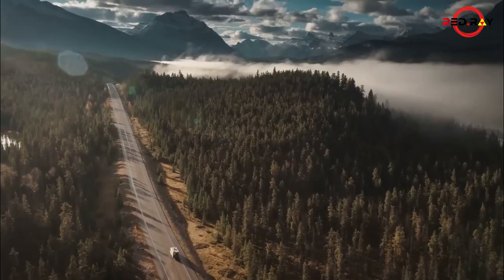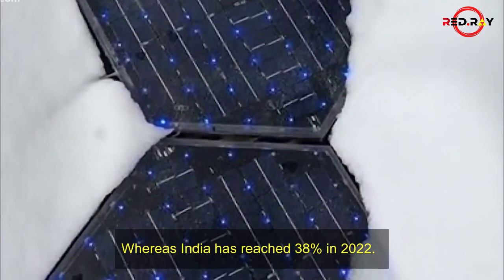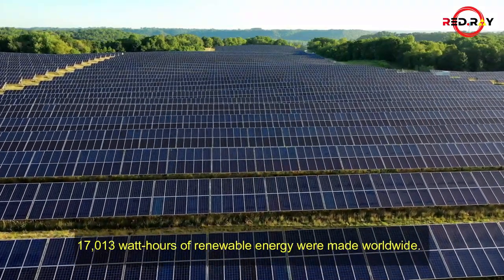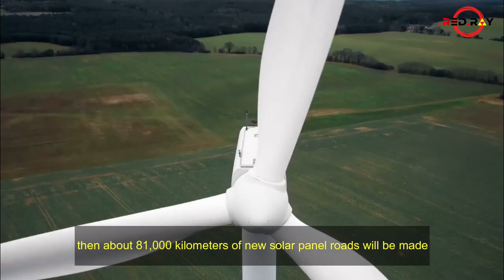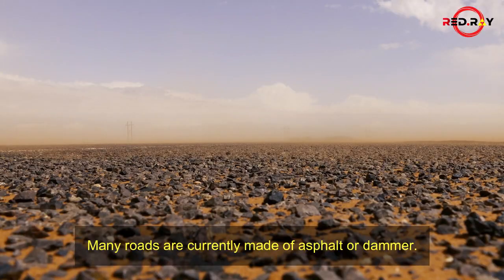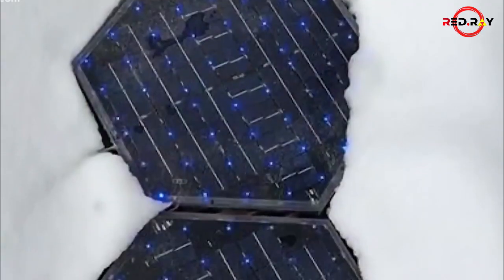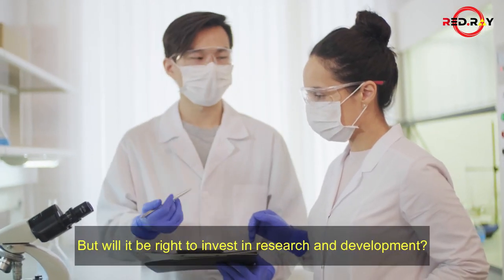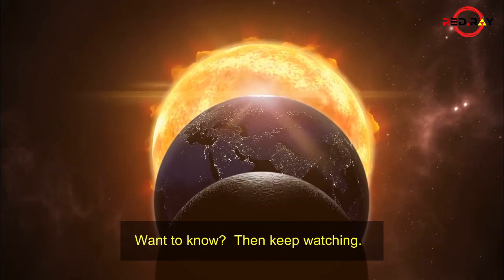What If We Covered Our Roads with Solar Panels?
We love our roads so much,  we love them so much that we are ready to build roads all over the world.  But roads can become the future of renewable energy.  Yes,  energy can be generated from roads.  How?  By making them from solar panels.  Do we have such technology?
Can we give power to the whole world?  And what are the disadvantages of it?  You are watching What If,  and this is what happens if we make our roads from solar panels.  In 2017,  the UK promised that it will run 100% renewable energy by 2025.  And India promised 50% renewable energy by 2030.
Still,  the UK still has a long journey to go.  In 2020,  their energy was coming from 40% renewable sources.  Whereas India has reached 38% in 2022.  Can the roads made from solar panels be the answer to this?  Energy is generated when the photons coming out of the Sun hit a silicon solar panel.  Silicon is a semiconductor and its properties are similar to metal and an electrical insulator.
So when the sun's photons collide with the silicon atoms of a solar cell,  they lose their energy by transferring electrons,  which makes them separate from the silicon atoms.  This generates electricity.  Since 2000,  the use of renewable energy has increased by 200% worldwide.  It sounds good for the solar industry.
Whereas in 2019,  17,013 watt-hours of renewable energy were made worldwide.  Only 3% of this came from solar.  By changing the ways in which so many roads generate energy,  solar energy will begin to run ahead in the race of renewable sources.  But how many solar roads will we need?  In 2016,  Wewot made a 1-kilometer-long solar road in France.
This generated about 280 megawatt-hours of energy every year.  This was enough to give power to 25 houses for 12 months.  The UK has about 400,000 kilometers of roads.  If only 20% of these roads are converted,  then about 81,000 kilometers of new solar panel roads will be made.  The energy generated from these roads will be only 5% of the total energy consumption of a year in the UK.
And its price?  The cost of making a 1-kilometer-long road in Normandy,  France was 50,00,000 euros or about 55,000,000 USD.  And this will be enough to empty the pockets of a city to a great extent.  So let's hope that before making a road of 81,000 kilometers,  the price of solar technology will decrease.  But how will these solar roads change the world?
The biggest change and the most important reason behind making solar roads is to reduce carbon dioxide,  which is the biggest hand behind climate change in the world.  Many roads are currently made of asphalt or dammer.  This material soaks 80-95% of the sun's rays,  which increases the heat on the roads and in the surrounding areas.  This process is called urban heat island effect.
Making solar roads will reduce this effect,  which will make the roads and cities colder than they are now.  Because these solar roads will be made all over the world.  The coal industry will have to lower its shutters and we will need less petroleum for asphalt.  Many people will lose their jobs.  Governments will have to make such programs so that workers can be prepared for the construction of solar roads.  Then comes the roads themselves.
To make these roads,  the solar panels are placed between glass,  silicone rubber and concrete sheets.  This will increase slip in the roads,  especially during rain or snowfall.  To relieve stress on these roads,  a solid coating will be needed.  And this coating should be safe for the environment and humans.  Or will we make the tires of cars with some other material and improve them so that they can hold on to the roads better?
One more way to do this is to make smart solar roads.  These roads will have such technology that they keep their surface above the freezing temperature.  Electric cars can be charged while driving and LEDs are used for shiny surface markings.  There are many obstacles to this new technology. And spending,  material and safety are the most important.  But will it be right to invest in research and development?
In 2014,  the Netherlands had made a solar cycle path.  This 70 meter cycle path produced 3,000 kilowatt hours of energy.  In other words,  a small house could be given power for a year from the solar cycle path. This means that the carbon left behind could be recycled very well.  Despite existing obstacles,  the roads made of solar can be made possible in the future.
However,  there are many other ways to use solar panel technology for renewable energy.  So why limit your thinking to earth?  There is a lot of space on the moon.  Is it possible to use solar panels on the moon to get energy from there?  Want to know?  Then keep watching.  Red Ray?